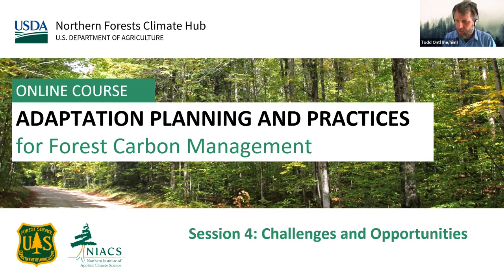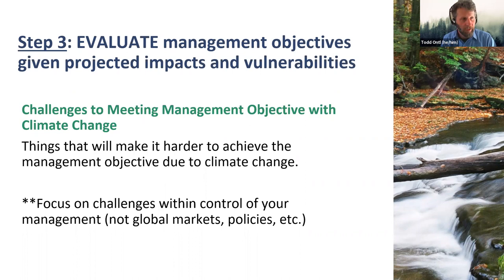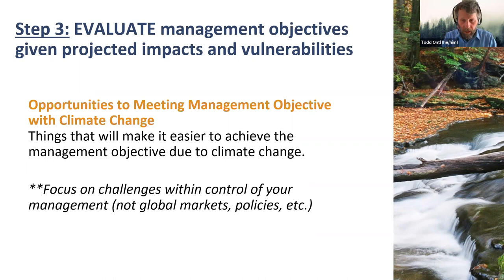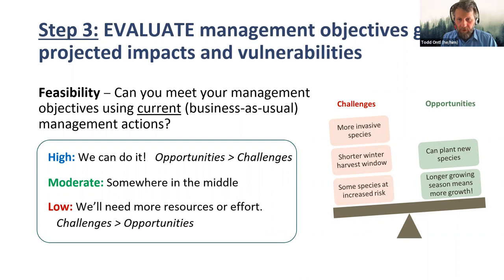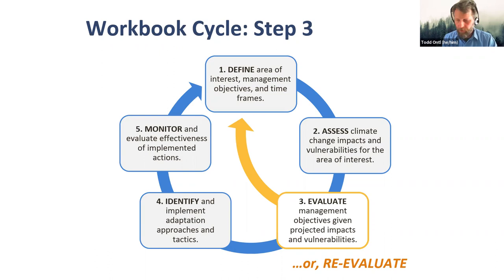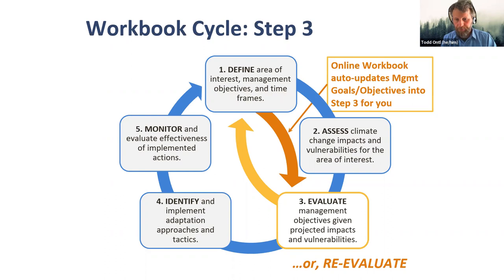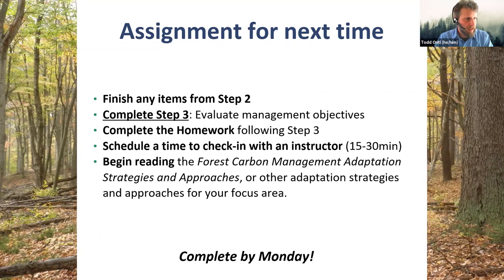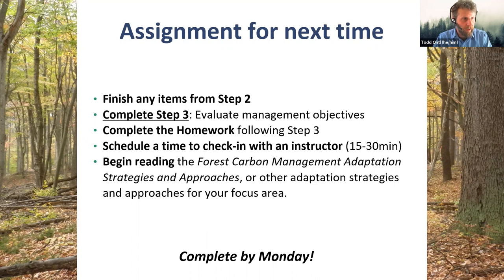Session 4: Evaluating Climate-related Challenges and Opportunities (Step 3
Session 4: Evaluating Climate-related Challenges and Opportunities (Step 3). Online course offered by the Northern Institute of Applied Climate Science using the Adaptation Workbook (adaptationworkbook.org). More information on our trainings can be found